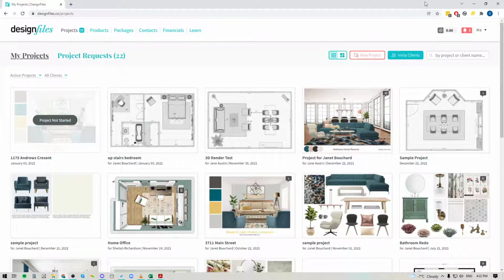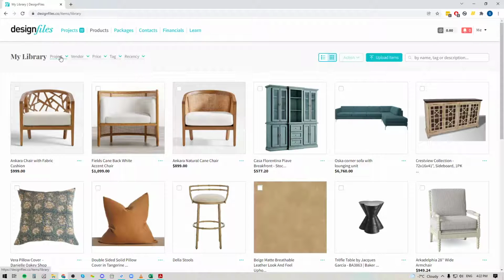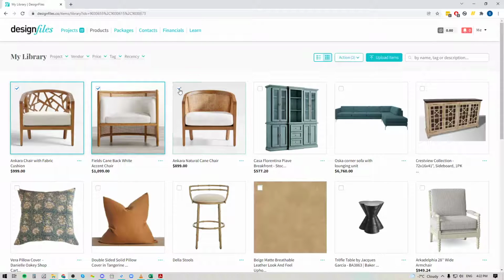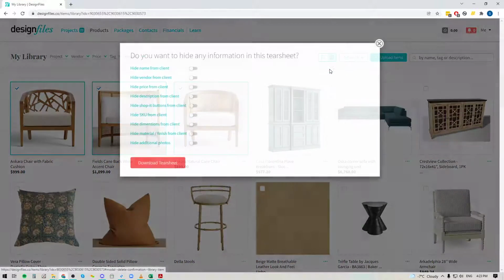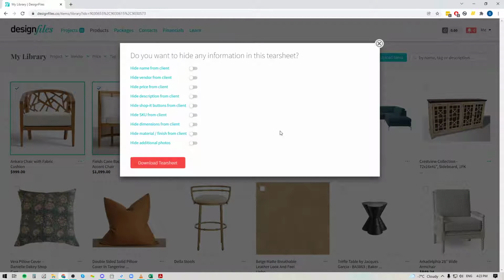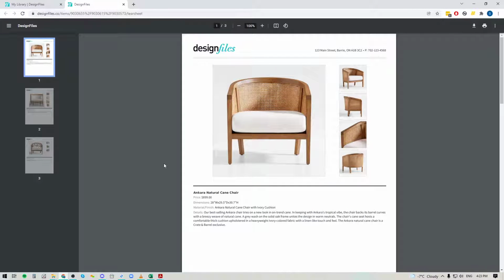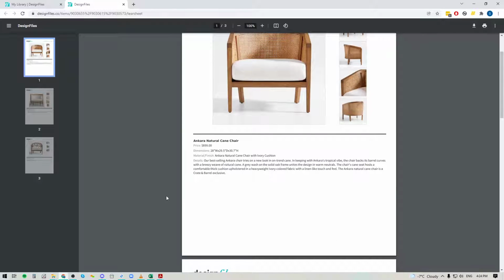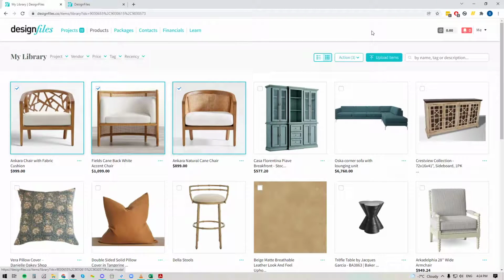DesignFiles.co - Bulk Tear Sheet Creation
Quickly generate multiple interior design tear sheets at once from your project or product library. Customize them with product details and images to create professional client presentations in just a few clicks.